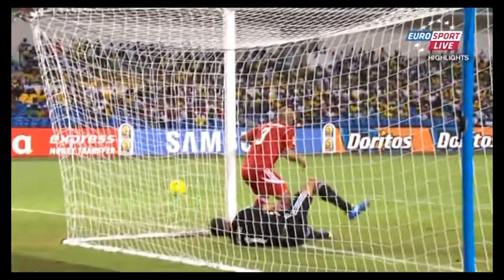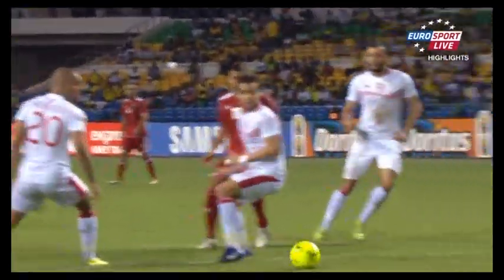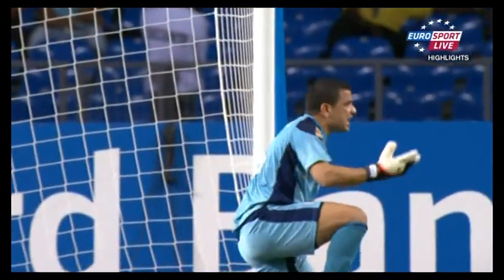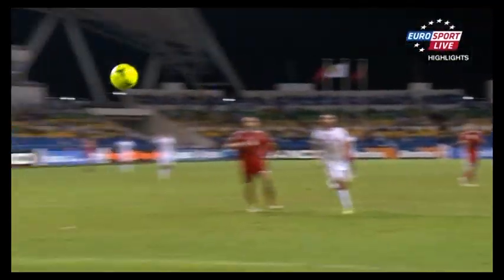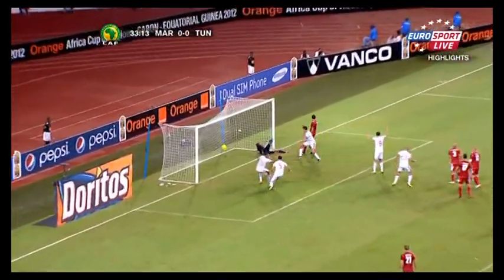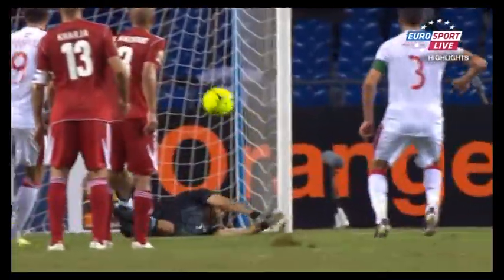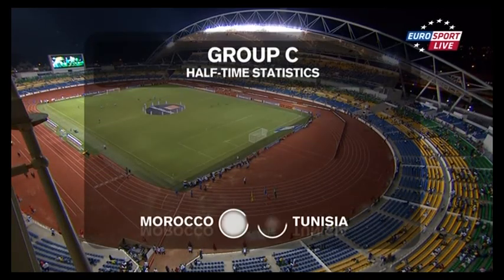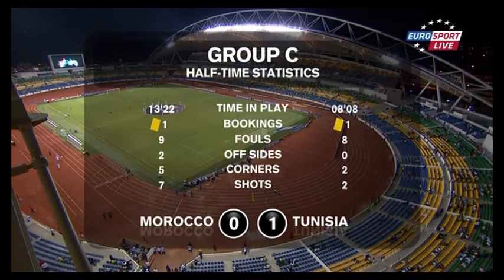Marruecos vs Túnez Highlights 1st Half